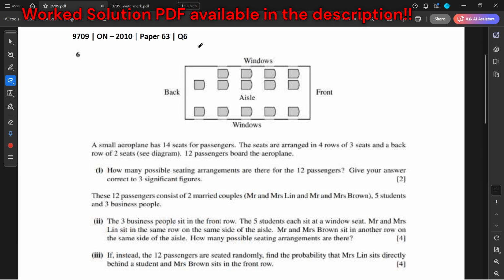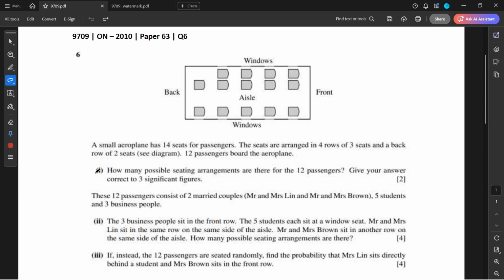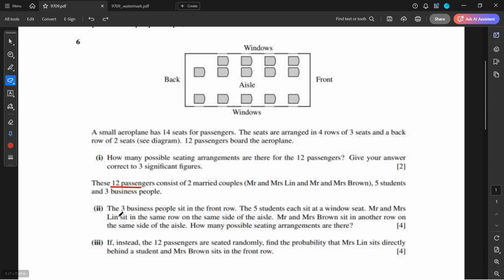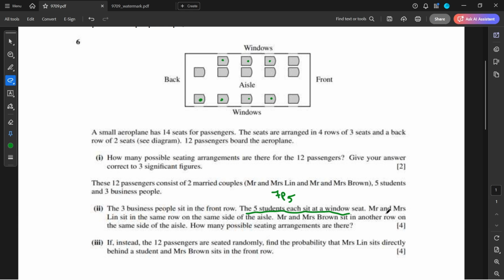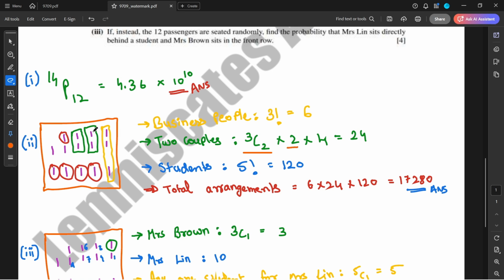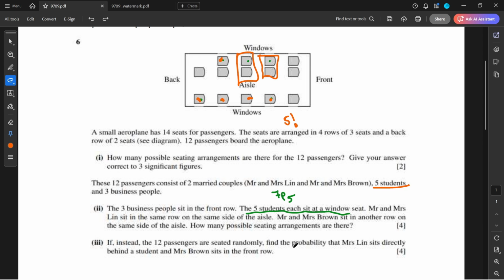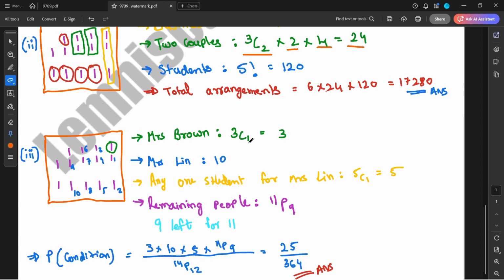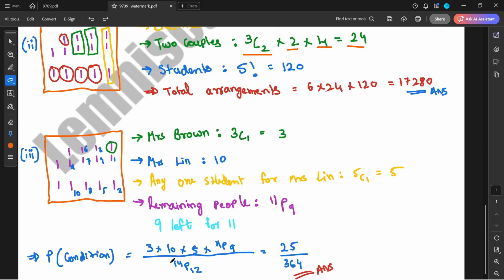INTERESTING ARRANGEMENT QUESTION | 9709 | OCT NOV 2010 | Paper 63 | Q6 | S1 | LEMNISCATES ACADEMY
Solution PDF:-

List of Challenging Questions for As and A Level Mathematics:-

List of Challenging Questions for As and A Level Physics:-

Timestamps:-
00:00:00 – Introduction
00:00:49 – Understand Question 6(i)
00:01:49 – Solution and Examiner Comments on 6(i)
00:02:32 – Understand Question 6(ii)
00:03:40 – Solution and Examiner Comments on 6(ii)
00:07:20 – Understand Question 6(iii)
00:07:43 – Solution and Examiner Comments on 6(iii)
00:11:58 – Outro
00:12:12 – Your Support Matters!

This question is from 9709_w10_qp_63 Q6

A small aeroplane has 14 seats for passengers. The seats are arranged in 4 rows of 3 seats and a back
row of 2 seats (see diagram). 12 passengers board the aeroplane.

(i) How many possible seating arrangements are there for the 12 passengers? Give your answer correct to 3 significant figures. [2]

These 12 passengers consist of 2 married couples (Mr and Mrs Lin and Mr and Mrs Brown), 5 students and 3 business people.

(ii) The 3 business people sit in the front row. The 5 students each sit at a window seat. Mr and Mrs Lin sit in the same row on the same side of the aisle. Mr and Mrs Brown sit in another row on the same side of the aisle. How many possible seating arrangements are there? [4]

(iii) If, instead, the 12 passengers are seated randomly, find the probability that Mrs Lin sits directly behind a student and Mrs Brown sits in the front row. [4]